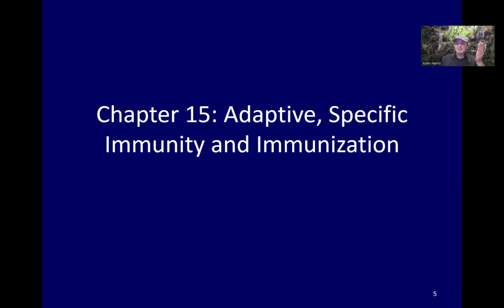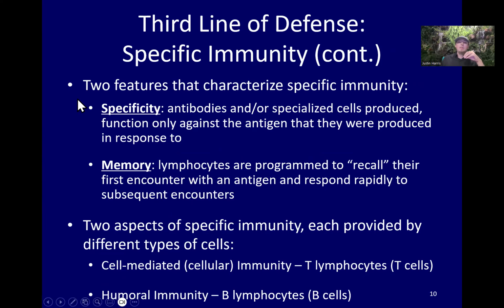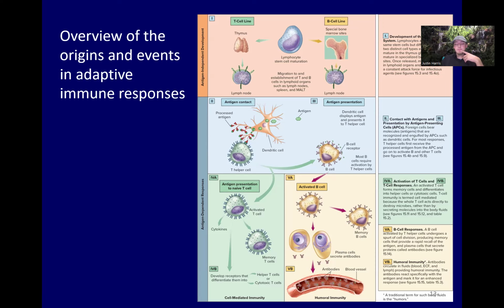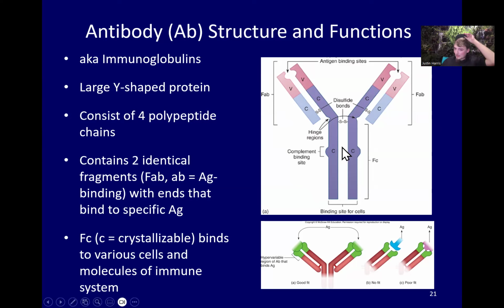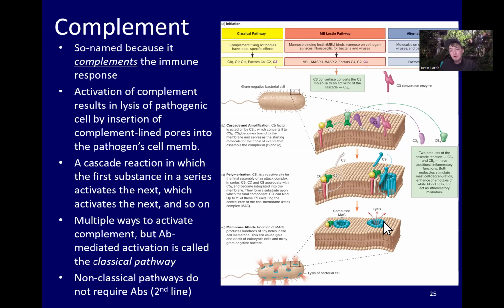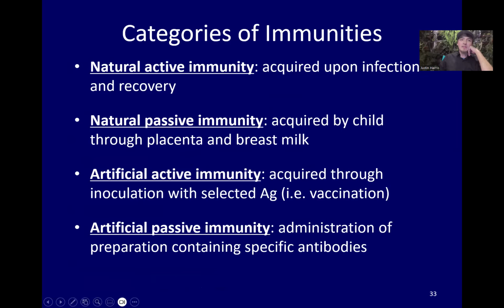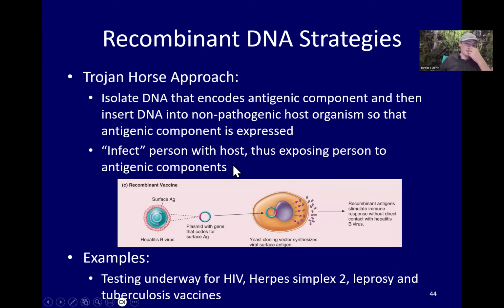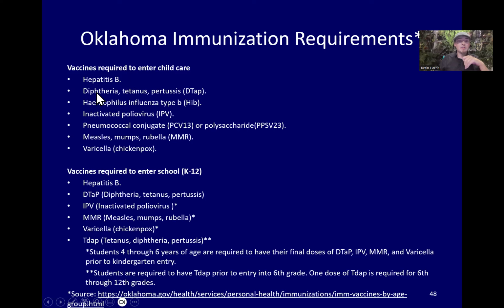The Adaptive Immune System and Immunozation - Microbiology Lecture 7 FA2025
Here we cover the adaptive immune system and its response to pathogens. we discuss how T cells provide a cell mediated response for internal pathogens and cell abnormalities, then talk about how B cells provide a humoral response to pathogens. We covered the immunology of immunoglobulin isotypes and their structure and function. We talk about how T cells and B cells are activated upon antigen recognition. Lastly, we discuss how vacinations can provide protection from future infections.